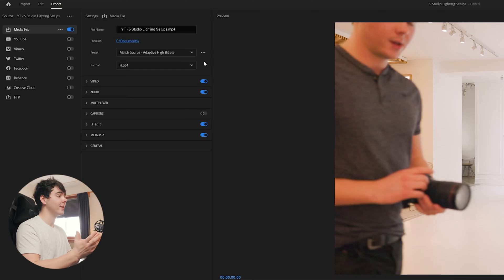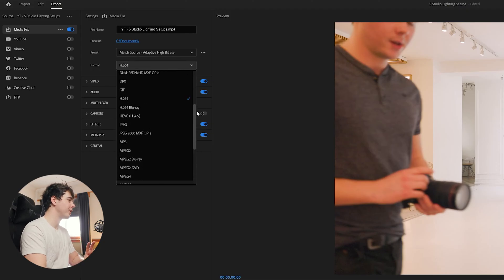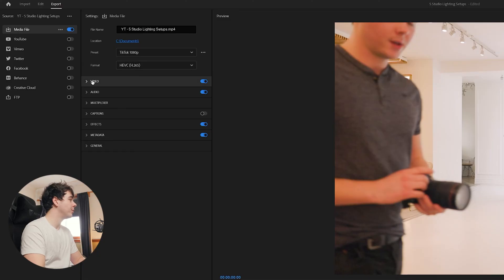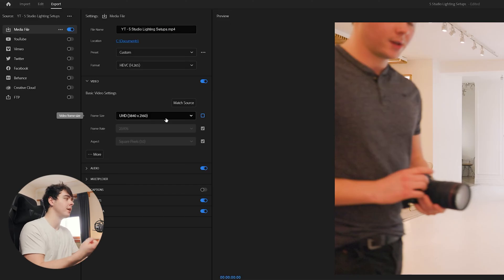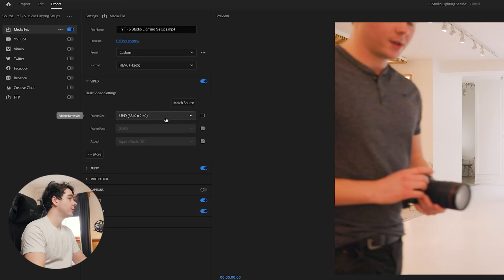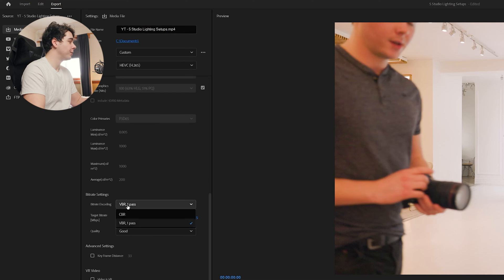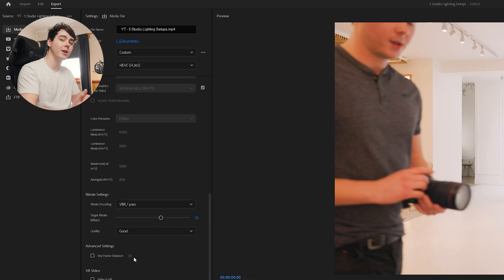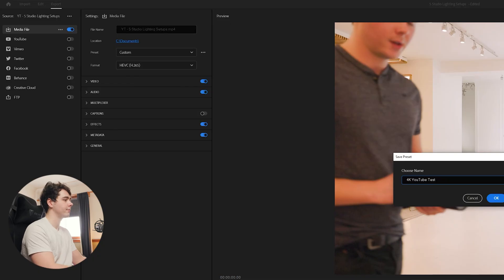Best Export Settings for Social Media (Premiere Pro)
Today we're going through that confusing export window in Premiere Pro and I'm going to break it down for you. We're going to cover the best export settings for your short and long form social media content, whether that's  YouTube, TikTok, or Instagram.

My Favorite Camera Gear:
24-70 Lens
70-200 Lens
Wireless Mic
SD Card

My Music & Stock Footage (Get 2 Months Free):

Super Easy Motion Graphics Templates: